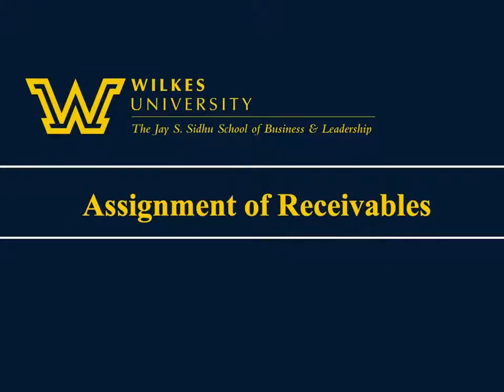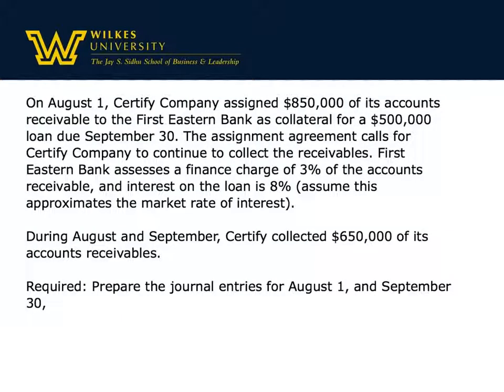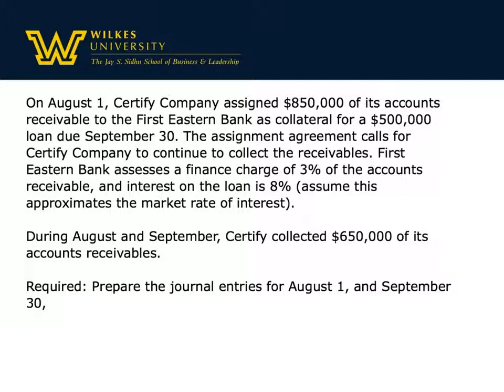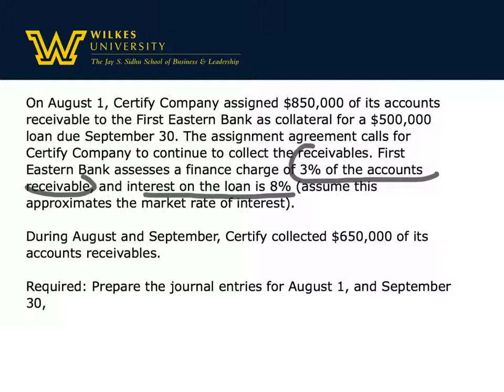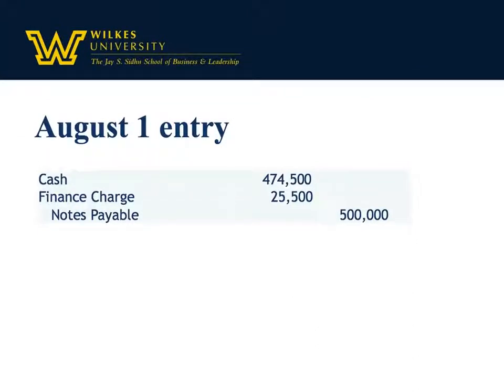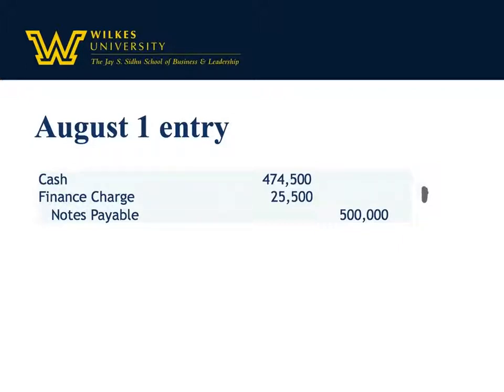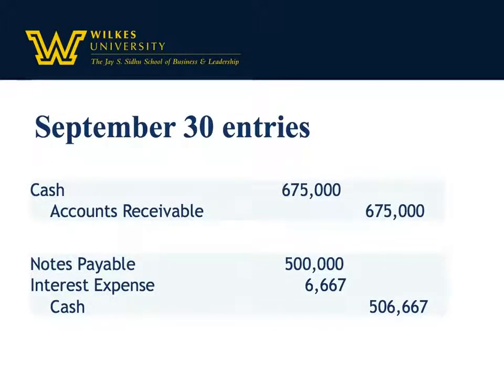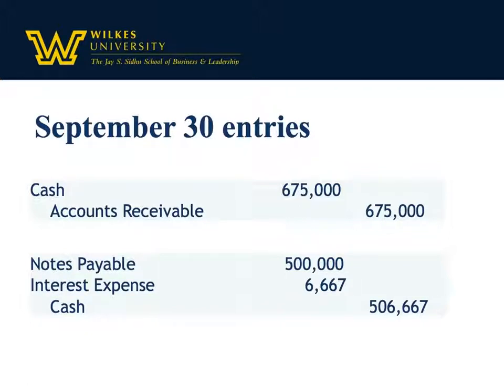Assignment of Account Receivables